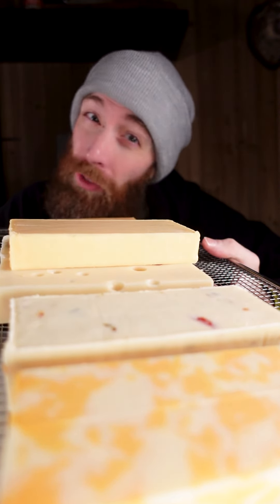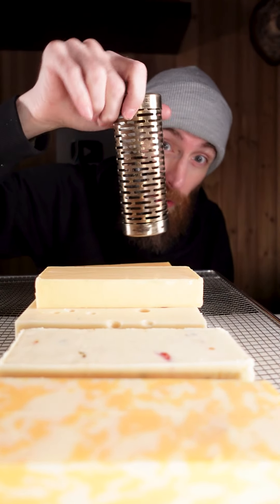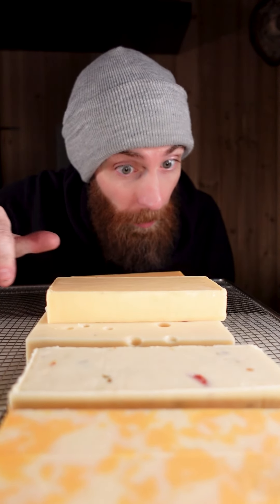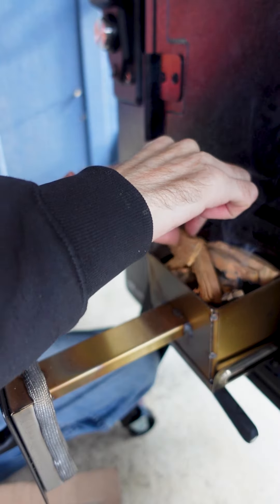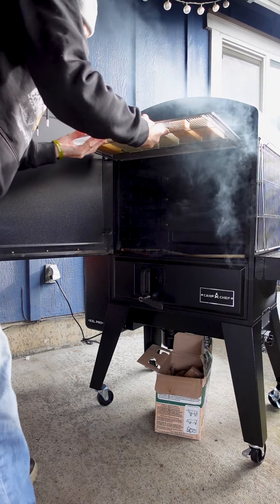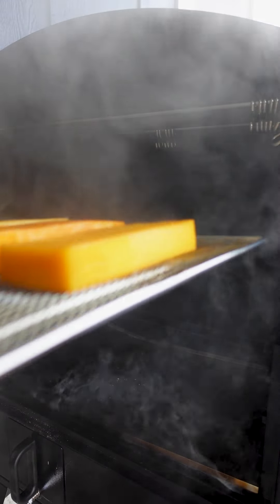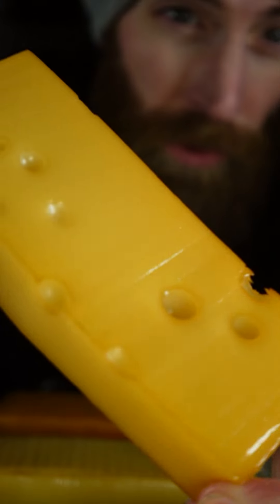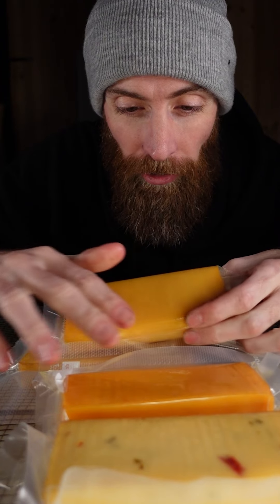Savor the Smoky Goodness: Easy Steps to Smoking Cheese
Smoking cheese can add a delicious smoky flavor to it. Here's a simple guide on how to smoke cheese using a smoker:

Ingredients and Tools:
1. Cheese blocks or wheels (medium sharp cheddar, gouda, mozzarella, pepper jack etc.)
2. Smoker
3. Wood chips (fruitwood like apple, cherry, or maple works well)
4. Pellet Smoker tube

Instructions:

1. **Choose the Right Cheese:** Select cheeses with a higher fat content, as they absorb smoke better. Cheddar, gouda, and mozzarella are popular choices.

2. **Prep the Cheese:** If your cheese is in large blocks, consider cutting it into smaller, more manageable pieces.

3. **Prep the Smoker:**
    - Preheat your smoker to a very low temperature, ideally below 90°F (32°C). You want to cold smoke the cheese to avoid melting. Use ice pan below cheese to help keep the temp down. Use a smoker tube and keep your grill off if you can not get you smoker low enough.

4. **Add Wood Chips:** Once the smoker is preheated, add the soaked wood chips. Place them in a smoker box or wrap them in aluminum foil, poking a few holes in the foil to allow the smoke to escape.

5. **Place Cheese in Smoker:** Arrange the cheese on the smoker grates. Make sure to leave some space between the pieces for the smoke to circulate.

6. **Monitor Temperature:** Use a thermometer to ensure the smoker stays at a low temperature. The goal is to keep it below 90°F (32°C). You can adjust the temperature by controlling the airflow.

7. **Smoke Time:** Cold smoking can take anywhere from 1 to 4 hours, depending on your desired level of smokiness. Start with a shorter time for your first attempt and adjust as needed.

8. **Rotate and Flip:** If you notice uneven smoking, rotate and flip the cheese halfway through the smoking process.

9. **Rest and Refrigerate:** After smoking, let the cheese rest for a bit to allow the flavors to settle. Then, wrap it in plastic wrap and refrigerate for atleast 2 weeks.

Remember that patience is key, and experimenting with different cheeses and smoking times will help you find your perfect combination.